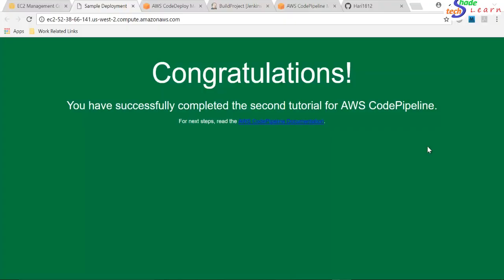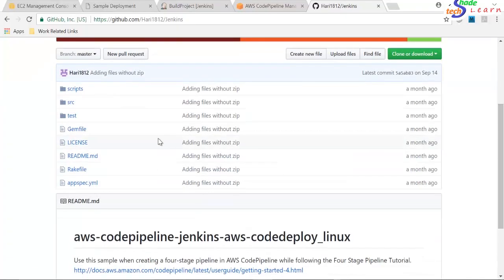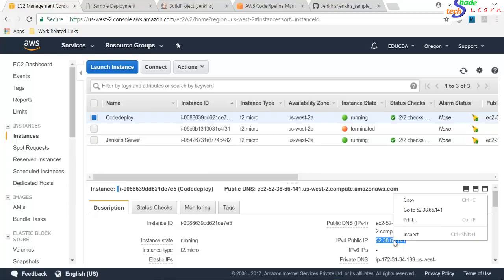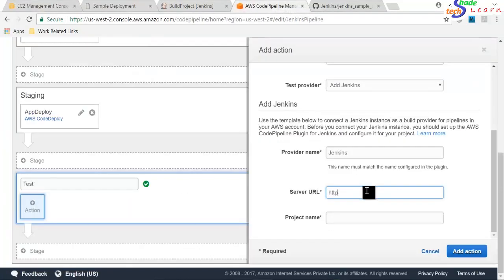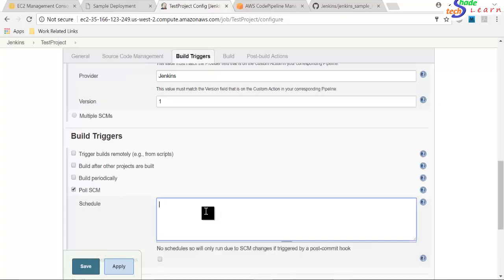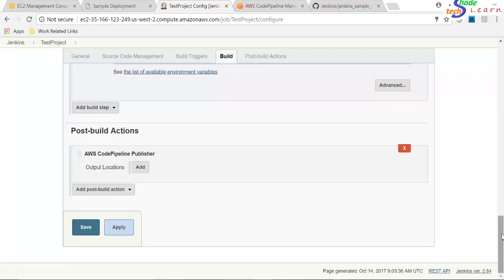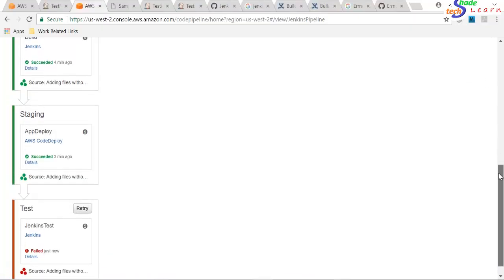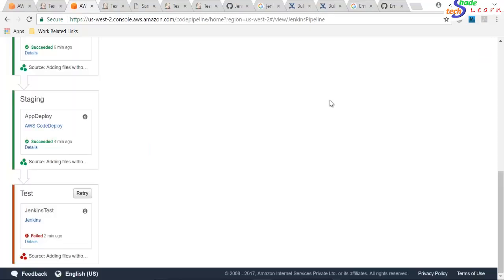16 Implementing Test Case Using Jenkin Pipeline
Summary

In this video from a certified DevOps professional course, the instructor addresses the troubleshooting and enhancement of a Jenkins pipeline. Initially, the Jenkins pipeline was failing due to server issues, which were resolved by redeploying the Jenkins server. The pipeline successfully pulls source files from GitHub, builds them on the Jenkins server, and deploys them to deployment servers. The main focus of this video is the integration of a test stage into the existing pipeline to ensure deployments are properly verified. The instructor explains how to implement a test case using a Ruby test script that verifies the HTTP connection and validity of the deployed application’s index page on the localhost. The process includes adding a test stage in the pipeline post-deployment, configuring Jenkins to execute this test, and setting up the relevant Jenkins project and polling schedule. Although the test ultimately failed during the demonstration due to a connection timeout, the video importantly covers how to build and add a test stage in a CI/CD pipeline for automated validation. Troubleshooting and fixing the failure are mentioned as future steps in a production environment.

Highlights
🔧 Redeployment of Jenkins server resolved initial pipeline failure.
📁 Pipeline now successfully pulls code from GitHub, builds, and deploys to servers.
🧪 Introduction of a new test stage added after deployment in the Jenkins pipeline.
📝 Test case implemented with Ruby script to check HTTP connection and page accessibility.
⚙️ Jenkins project configured with polling to automate periodic test execution.
❌ Test stage failed during demonstration due to connection timeout error.
🔍 Emphasis on the importance of troubleshooting and debugging pipeline failures in production.
Key Insights

🔄 Pipeline Stability Requires Server Health: The initial failure was due to Jenkins server issues, highlighting the importance of continuous monitoring and quick redeployment capabilities to maintain pipeline reliability.

🧩 Integration of Testing Boosts Deployment Confidence: Adding a dedicated test stage right after deployment ensures that any issues are detected early, reducing the risk of faulty delivery affecting the end user.

📜 Utilizing Existing Automation Scripts: The use of a Ruby test script within the pipeline showcases the power of automating verification steps using existing or lightweight scripts that can be executed as part of the CI/CD process.

⚠️ Hardcoding Values in Tests is Suboptimal: The instructor notes hardcoding the server IP in the shell script is not a best practice, suggesting a need for dynamic configuration through parameters or environment variables for scalable, maintainable pipelines.

⏳ Polling Interval Impacts Performance and Responsiveness: Setting up a Jenkins project to poll the pipeline every minute, though suitable for testing, is not advised in production. This illustrates the trade-offs between test immediacy and resource use.

🚨 Failure Analysis is Crucial: The test stage failed due to a connection timeout, demonstrating that adding tests can reveal critical network or deployment issues that might have gone unnoticed without automated validation.

🔧 Iterative Troubleshooting for Continuous Improvement: The video emphasizes that initial failure states are learning opportunities, and production pipelines require iterative attention for enhancements and fixes to sustain long-term operational excellence.

This detailed walkthrough provides a comprehensive understanding of expanding Jenkins pipelines with test stages, showcasing practical pipeline management and the challenges encountered in real CI/CD implementations.